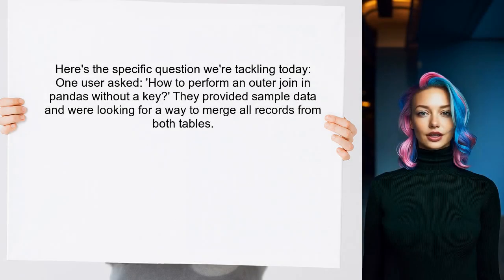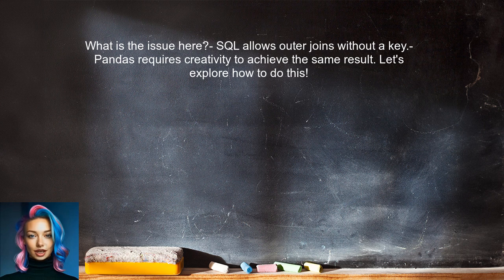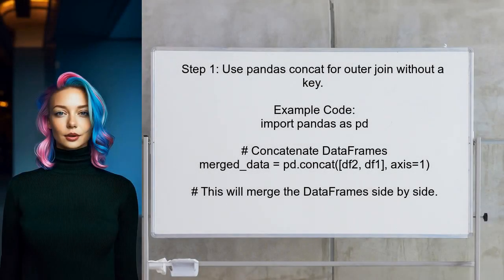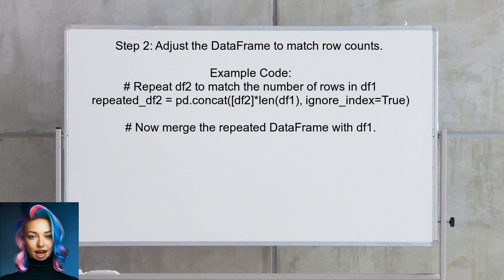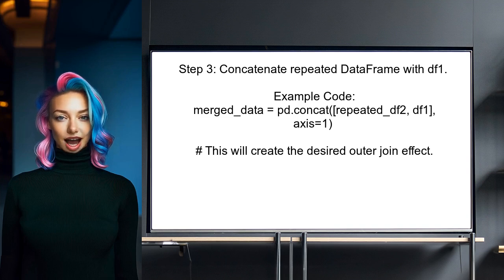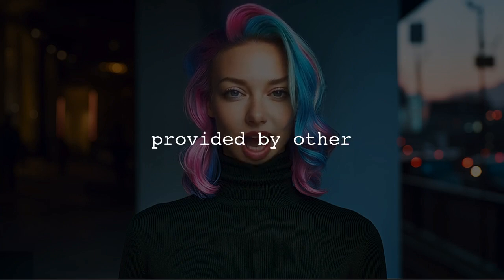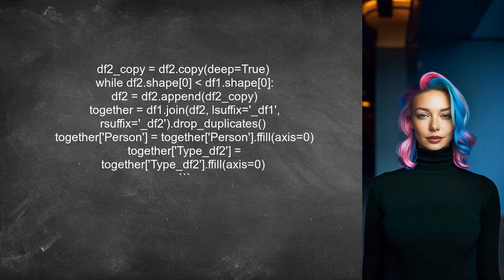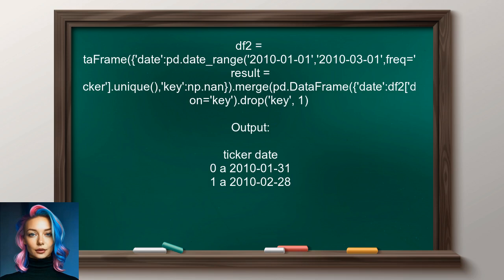How to Perform an Outer Join in Pandas Without a Key: A Step-by-Step Guide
In this video, we’ll explore the concept of outer joins in Pandas, a powerful data manipulation library in Python. Outer joins allow us to combine datasets even when there are no common keys, enabling us to retain all records from both dataframes. Join us as we walk through a step-by-step guide to performing outer joins without a key, complete with practical examples and tips to enhance your data analysis skills.

Today's Topic: How to Perform an Outer Join in Pandas Without a Key: A Step-by-Step Guide

Related to: outerjoin, pandas, outerjoininpandas, pandastutorial, dataanalysis, python, datamanipulation, joinoperations, step-by-stepguide,